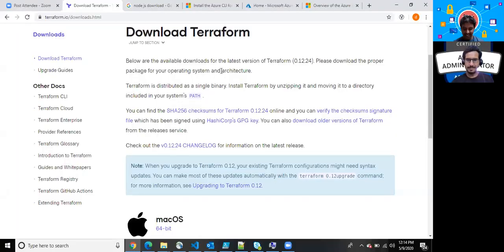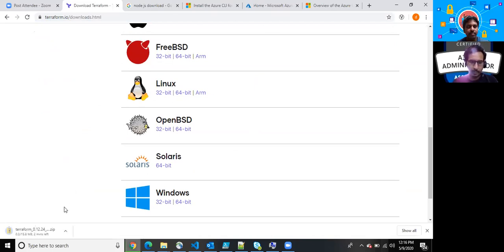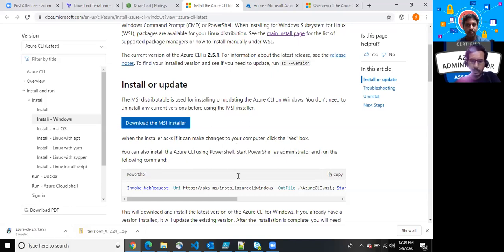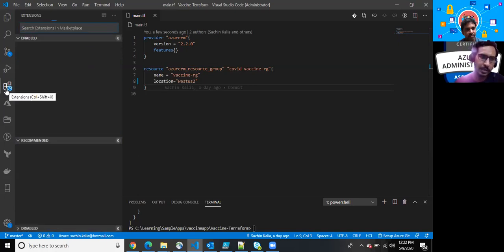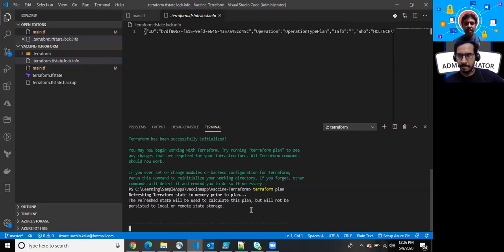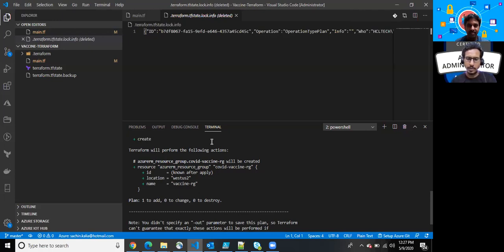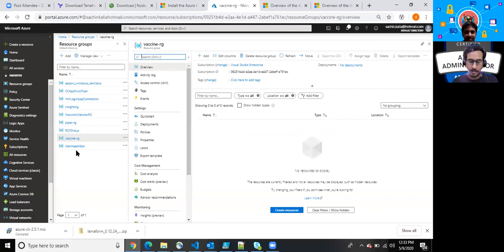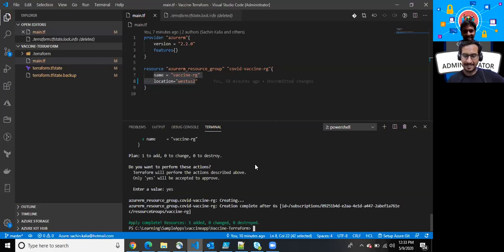Create Resource Group in Azure using Terraform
Create Resource Group in Terraform and Installation of Terraform